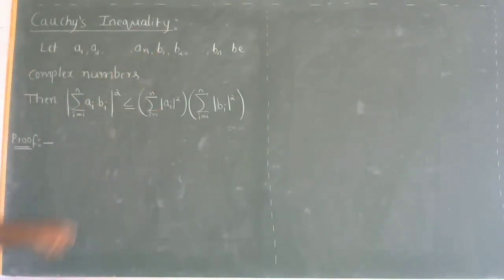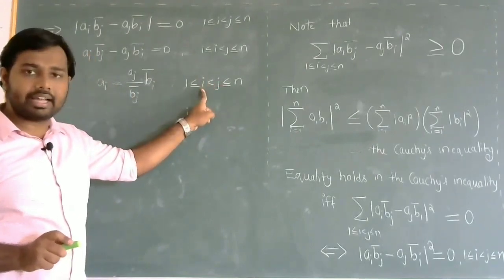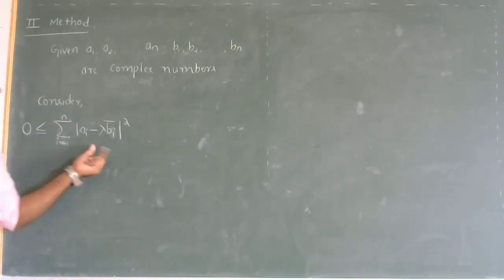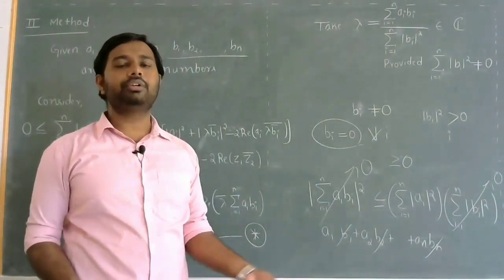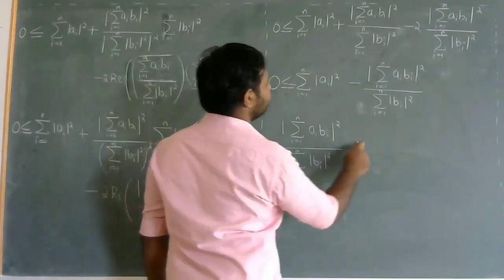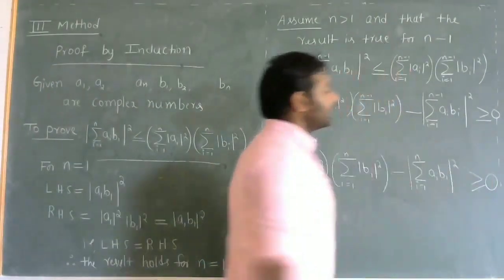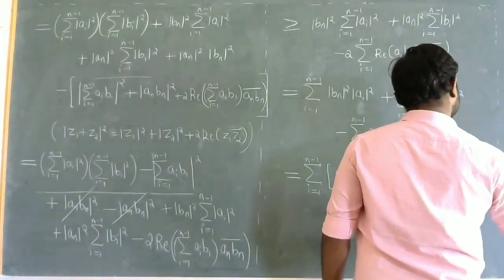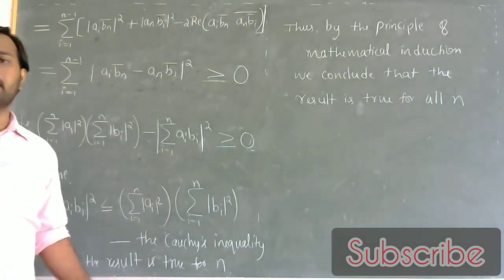Session-23 | Cauchy's Inequality in 3 different methods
This video gives complete proof of Cauchy's Inequality in 3 different methods. First method using Lagrange's Identity (For the proof of Lagrange's Identity click this ), second by independent method and lastly by mathematical induction.
Cauchy's Inequality is used in various instances of complex analysis and it is an important inequality of all.